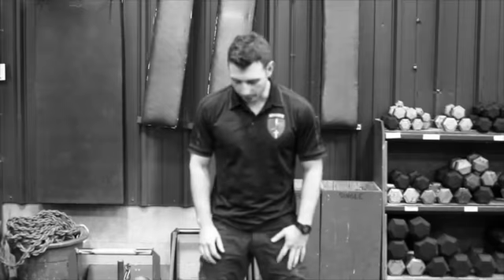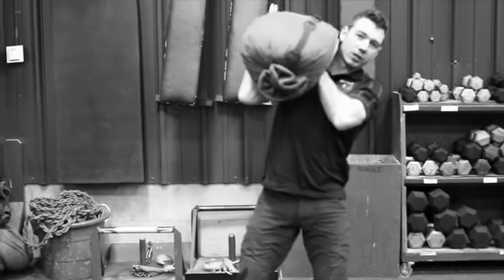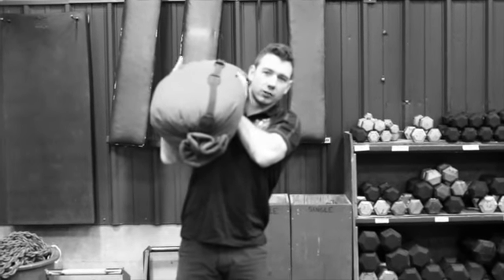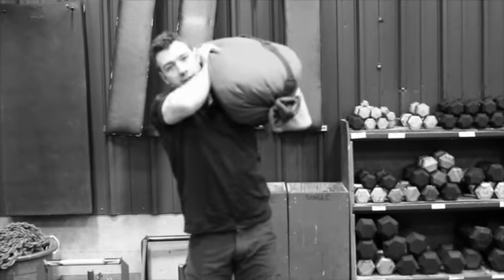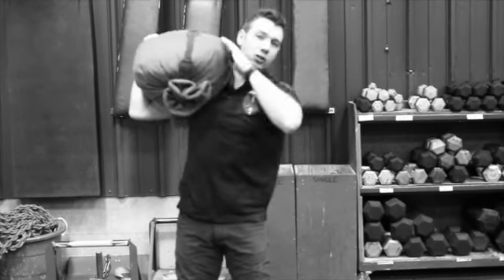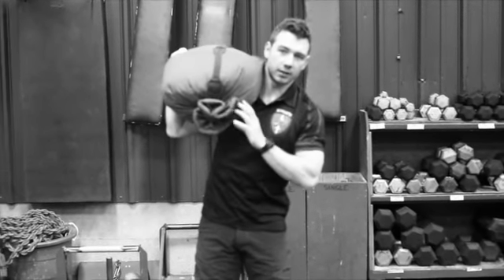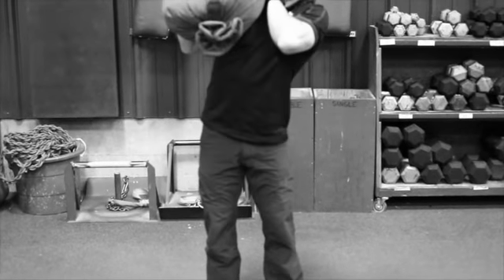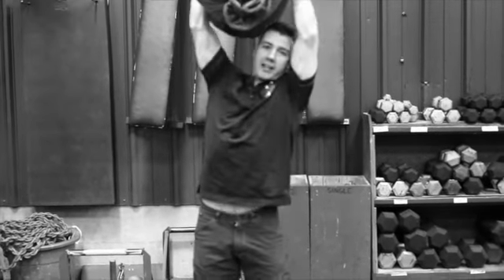4-Count Sandbag Military Press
This video is about 4-Count Sandbag Military Press